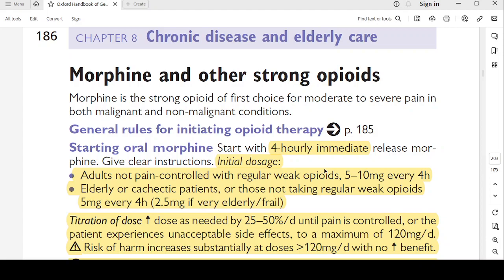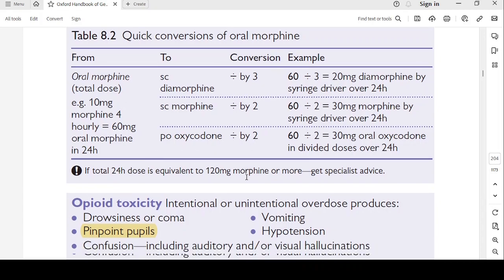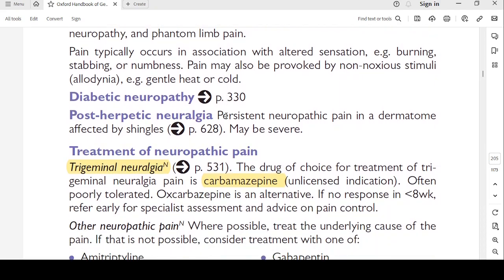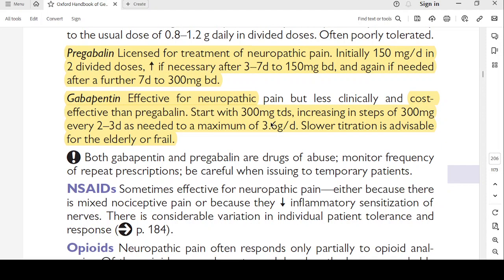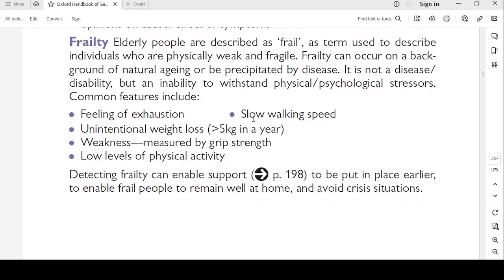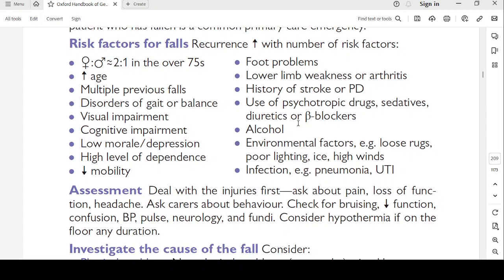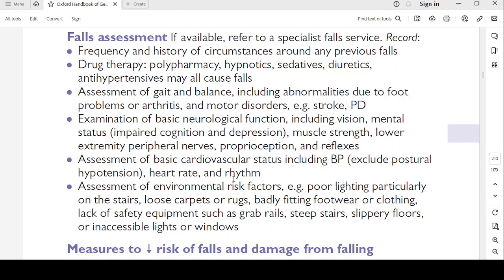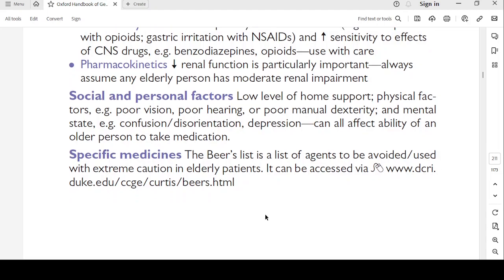DAY 2.5_STUDYBUDDY_MRCGP_INTL OXFORD HANDBOOK OF GP